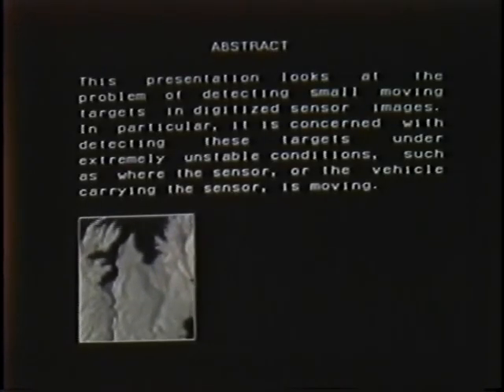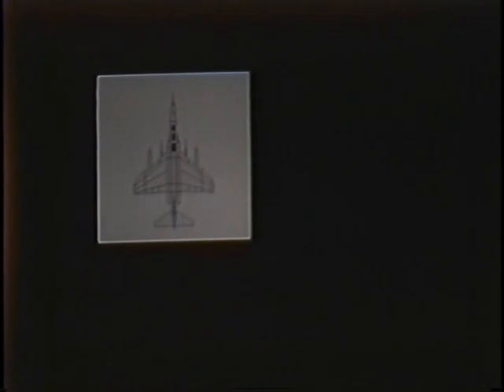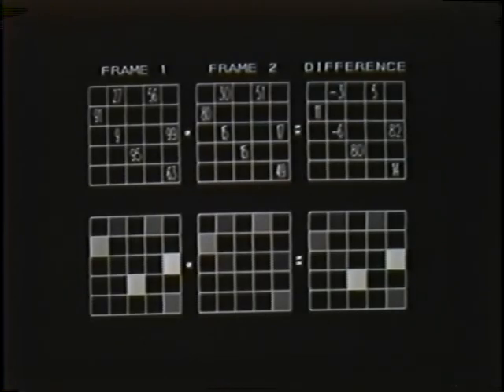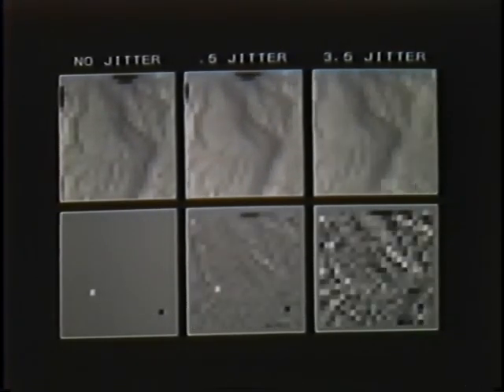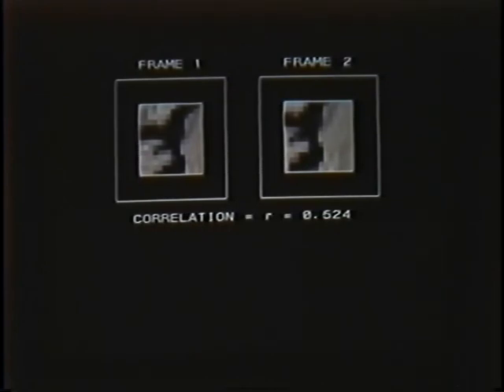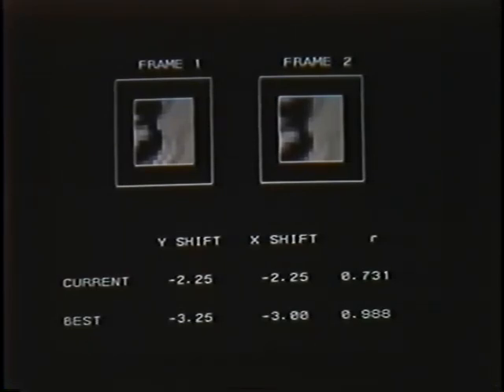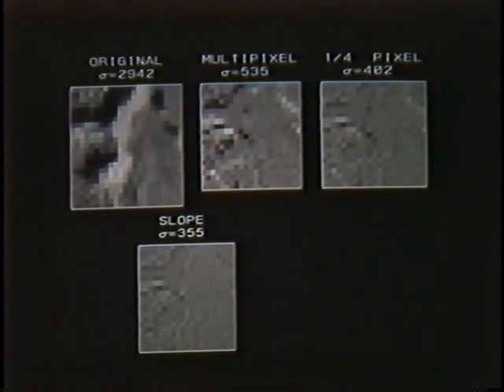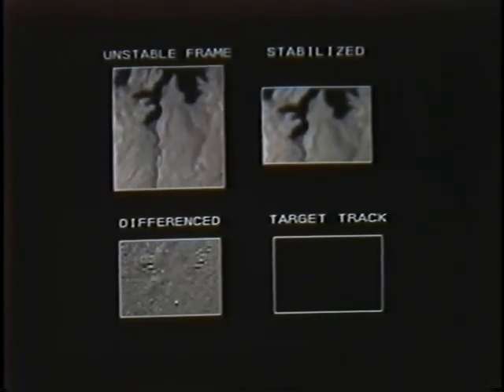BACKSTAB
Background Stabilization of Satellite Image video to improve target identification.  Herrick Andrews - Master's Thesis - Department of Electrical and Computer Engineering, University of California, Santa Barbara - 1988